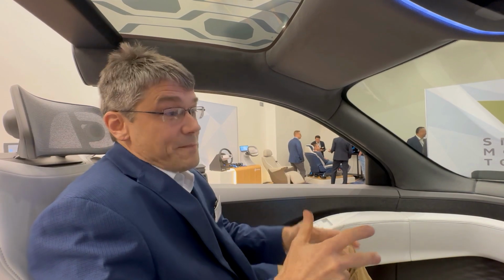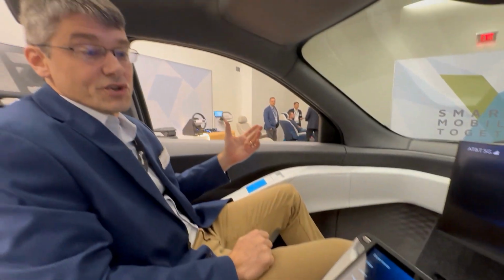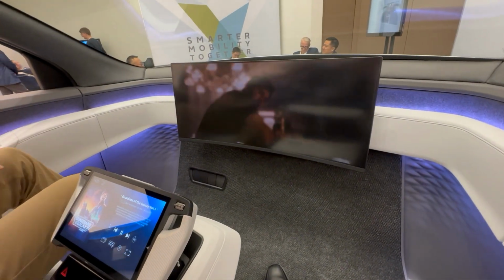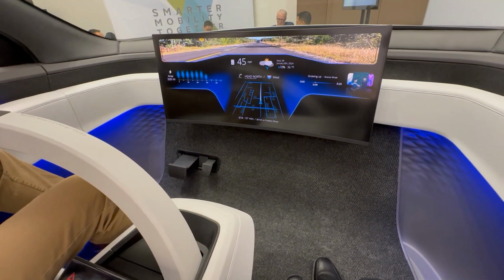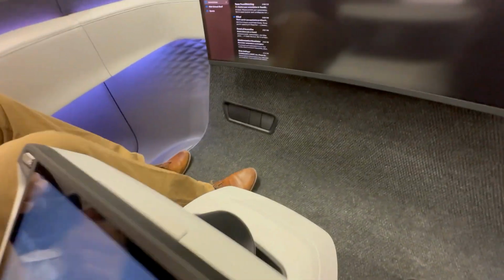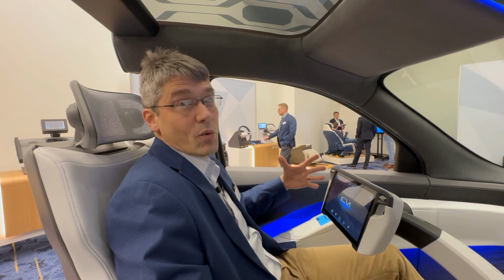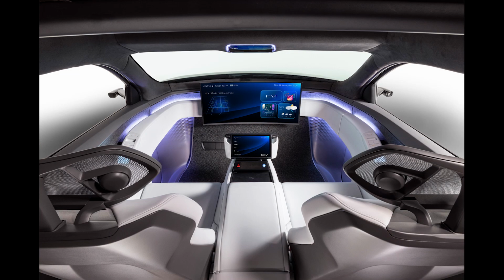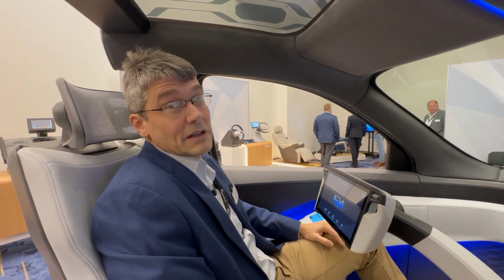Rethinking The Car's Interior - CES 2024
What if you ripped out the interior of a car and rethought a whole new way to do it? That's exactly what Yanfeng did. No instrument panel. No "steering wheel" or at least no what you'd think a steering wheel is. Jeff Stout, executive director, shows the most radical interior you've ever seen.